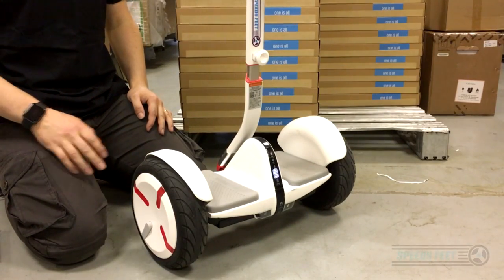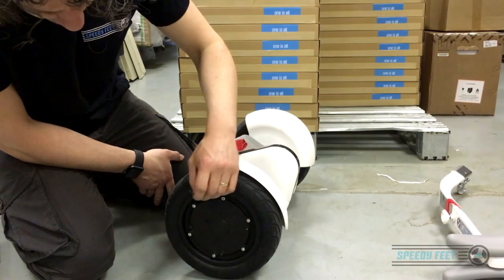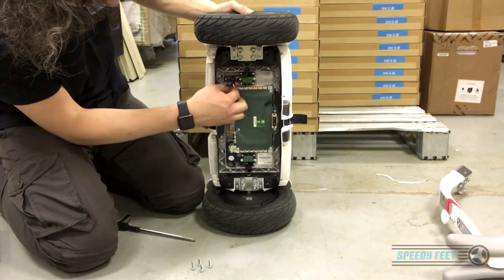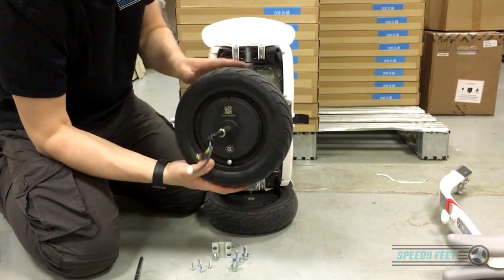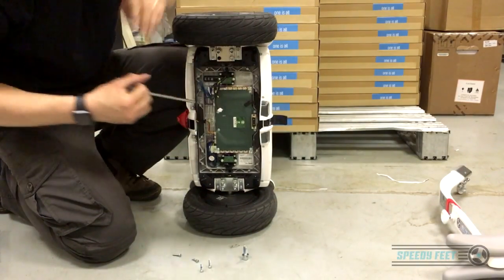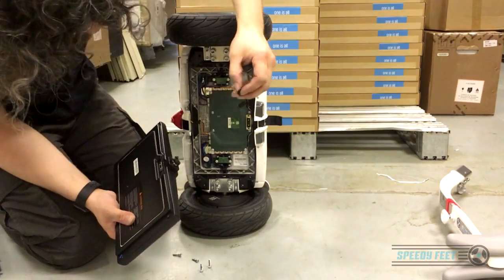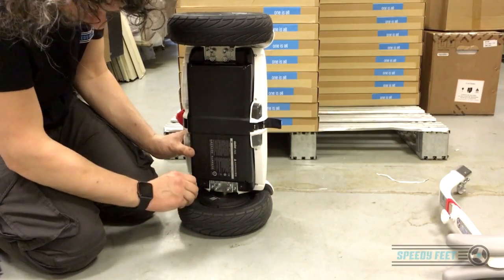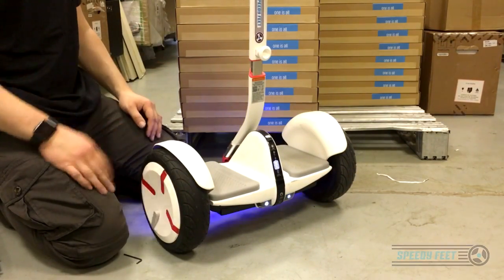Ninebot Mini Pro Tire / Motor Removal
Finally a video of Tire / Motor / Wheel removal.

Feel free to skip to parts that will be of use to you!

We dont remove the tire from the motor - dont really need a video to work out how to do that, just some tire levers. This shows how to tear down a motor from a Ninebot Mini Pro.

* Going this deep may invalidate your warranty - check with your vendor! * .